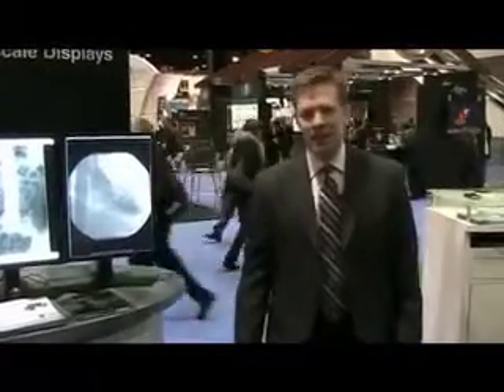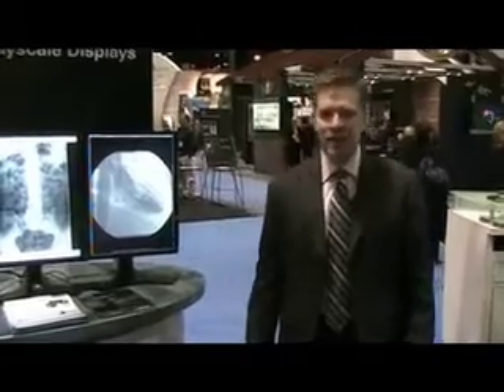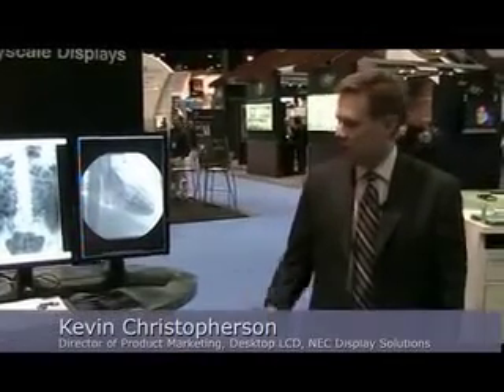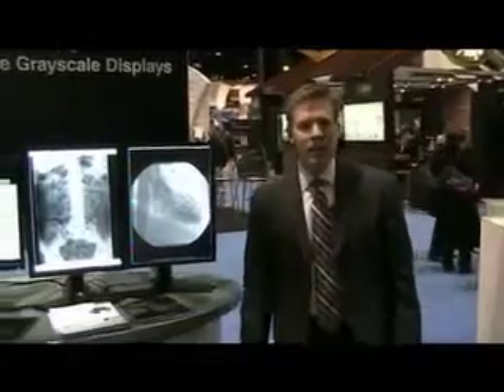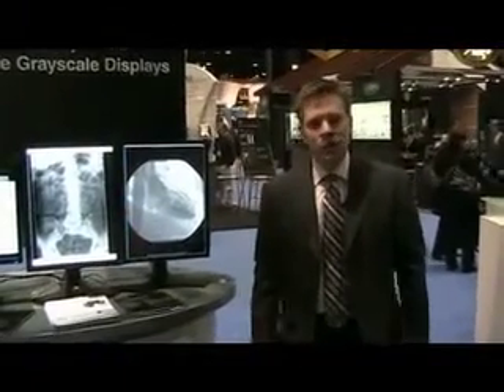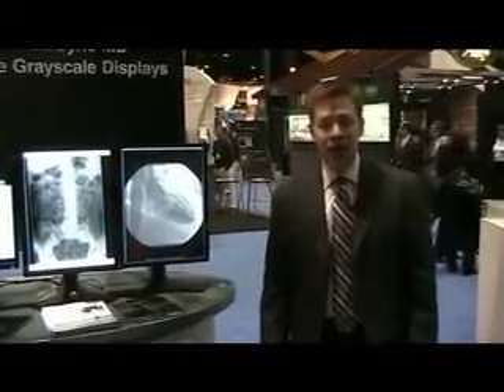NEC Display Solutions presents latest monitors at RSNA 2009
Kevin Christopherson, director of product marketing, desktop LCD, for NEC Display Solutions, describes the benefits of the color and grayscale display monitors presented at RSNA 2009 in Chicago, Nov. 29 - Dec. 4.